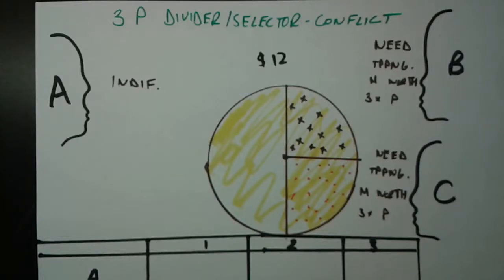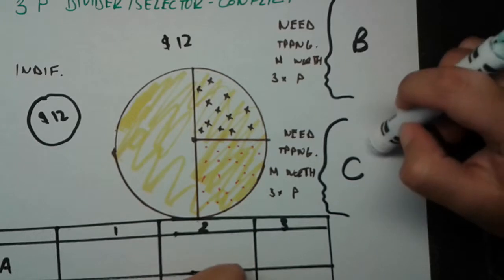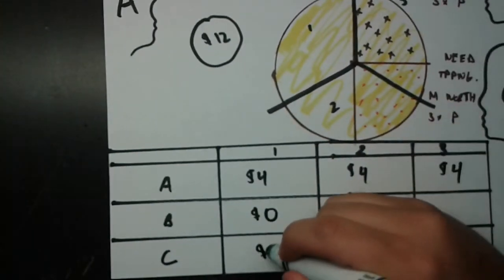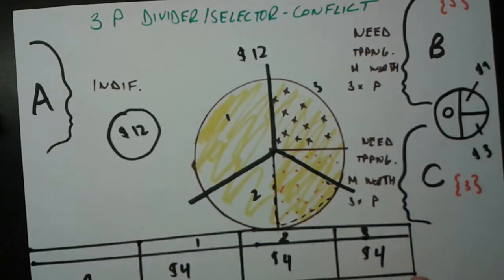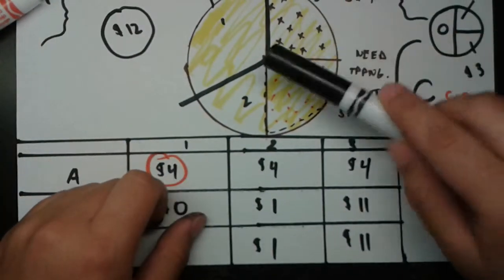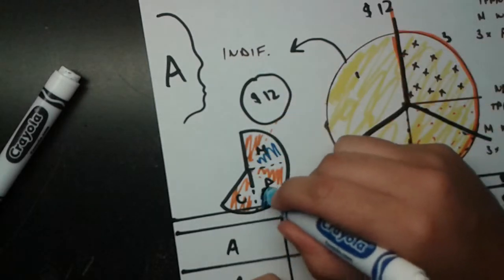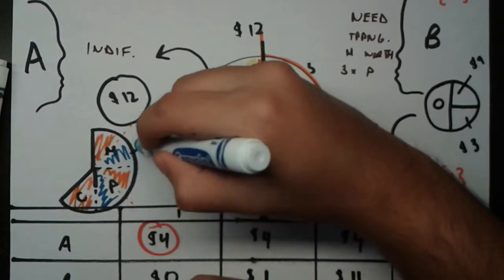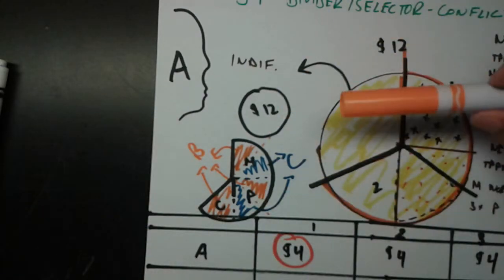3 Player Divider / Selector Conflict Case